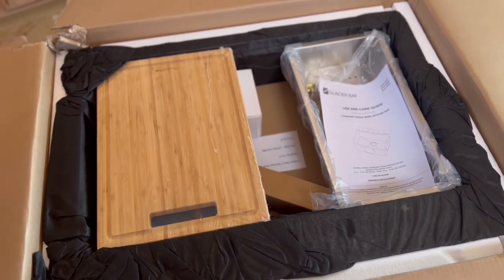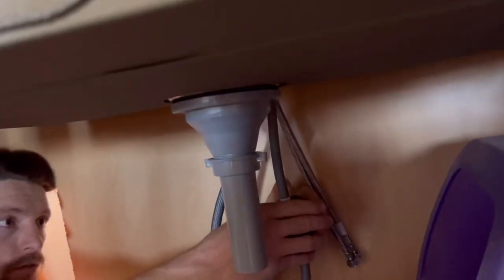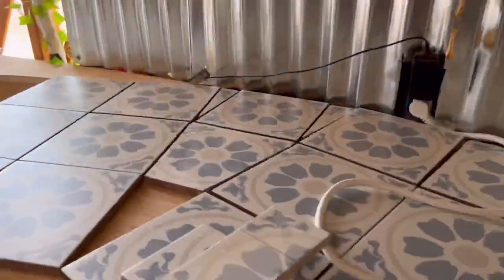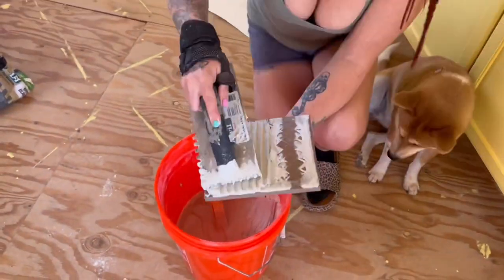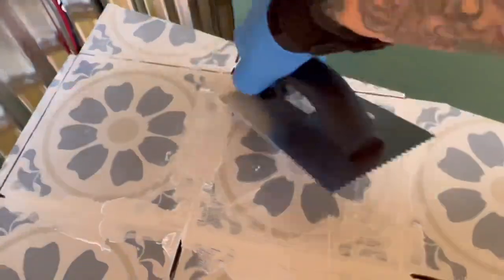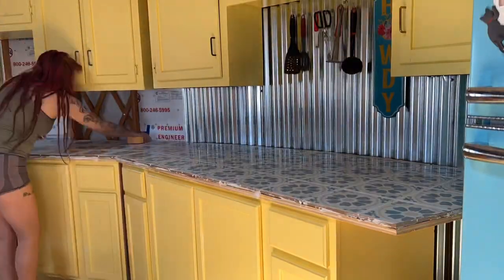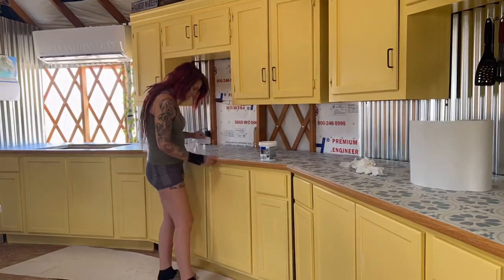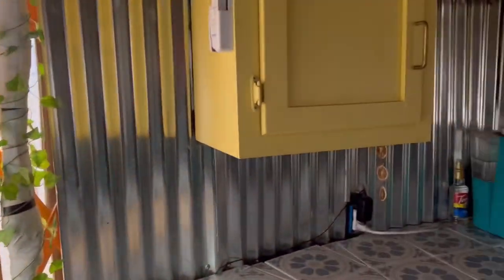Yurt Kitchen Tile Countertops DIY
Here we show you how to tile your countertops if living in a non traditional home with round walls.